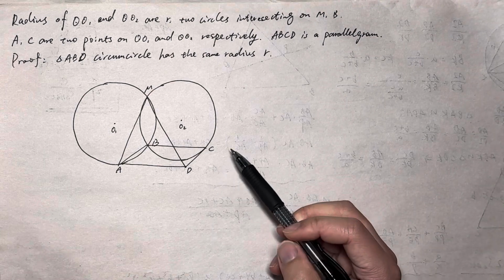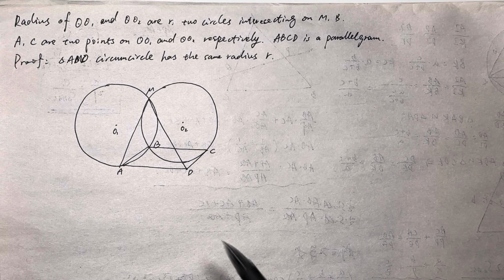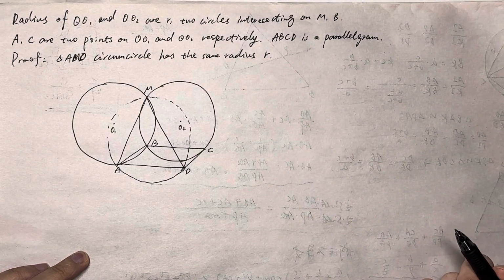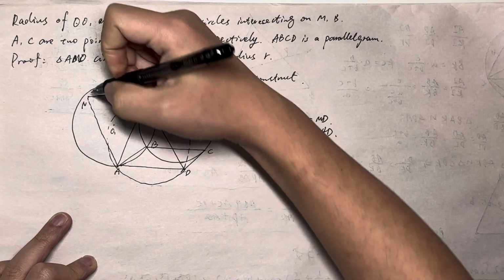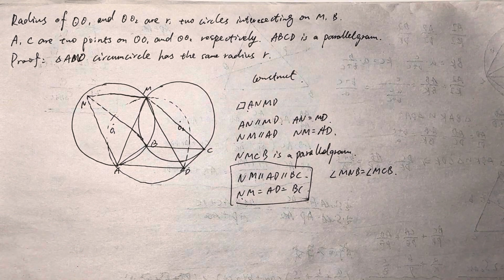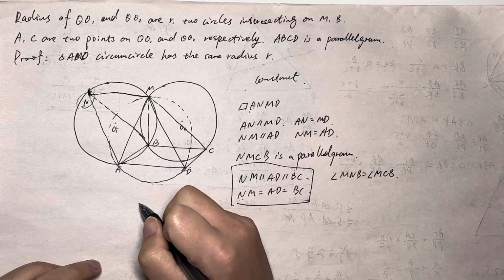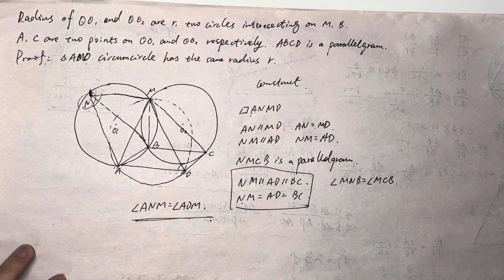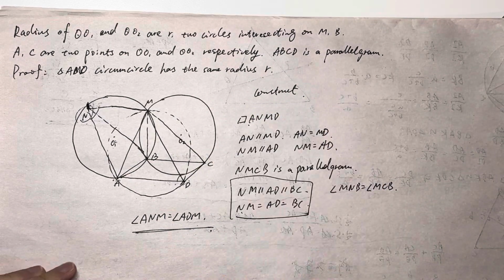Olympiad Geometry Two Intersecting Circles Example 3